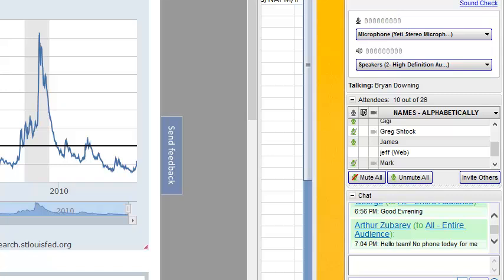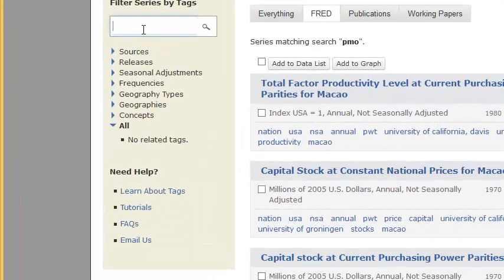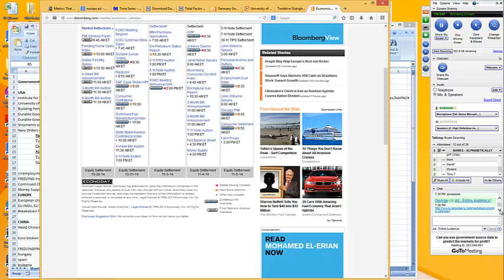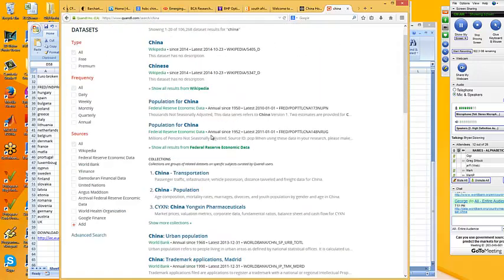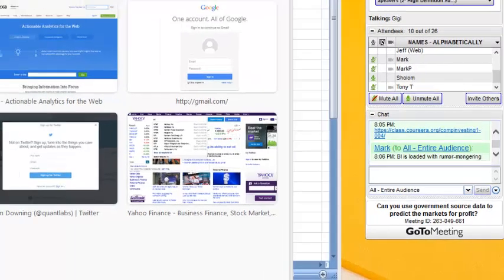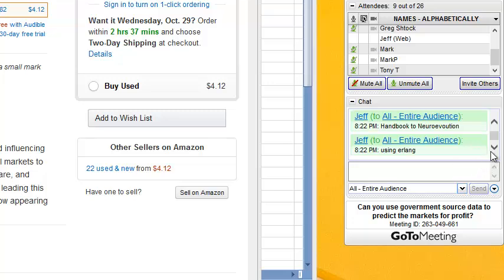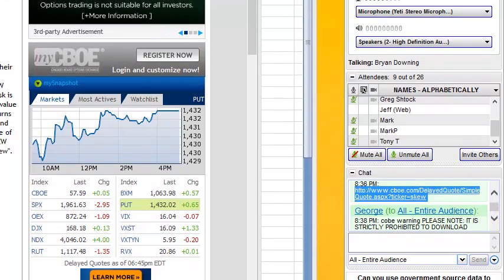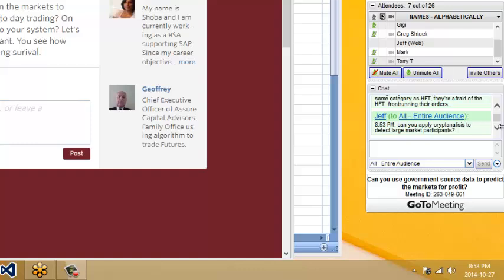Can you use government source data to predict the markets for profit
Video and links Meetup: Can you use government source data to predict the markets for profit?

Here is the video and several other unknown useful links for accomplish your trading goals